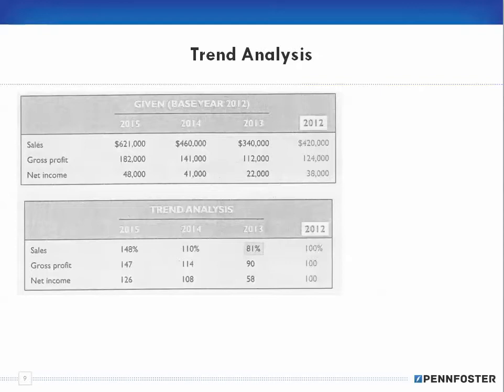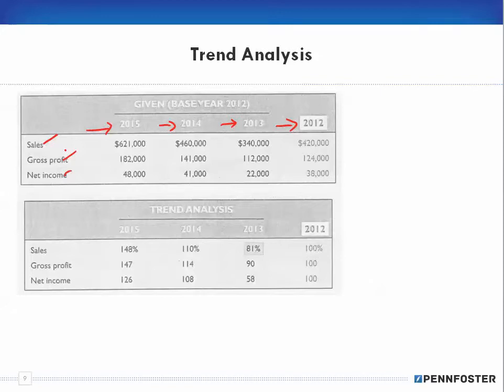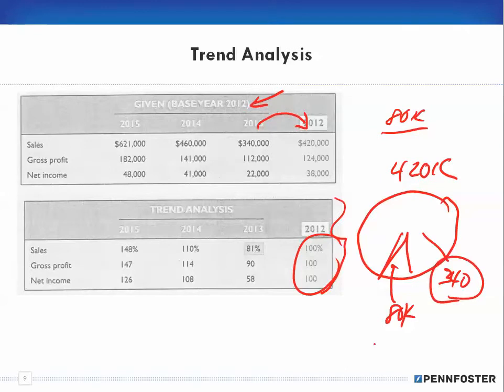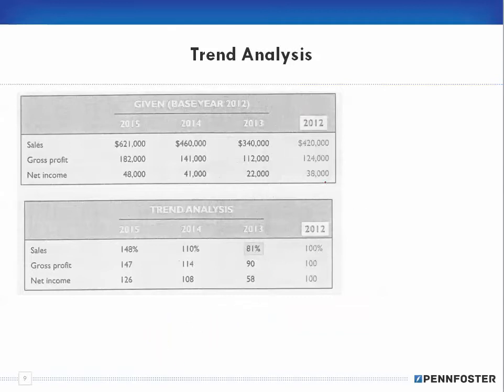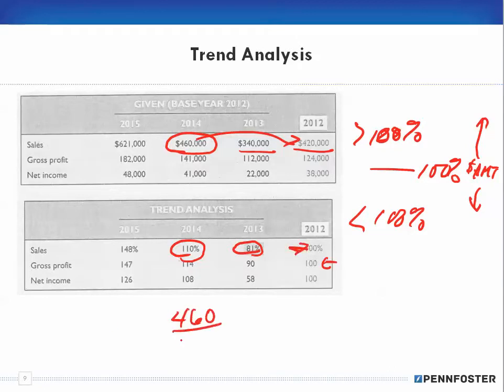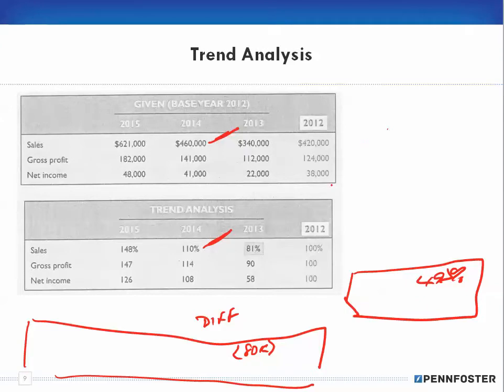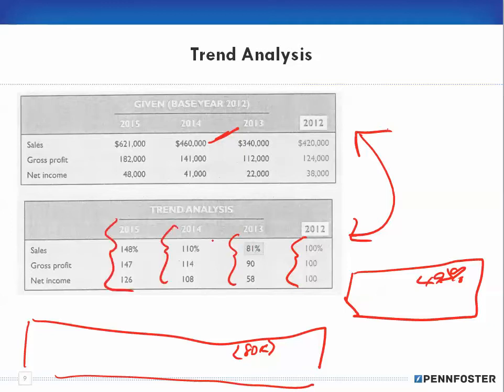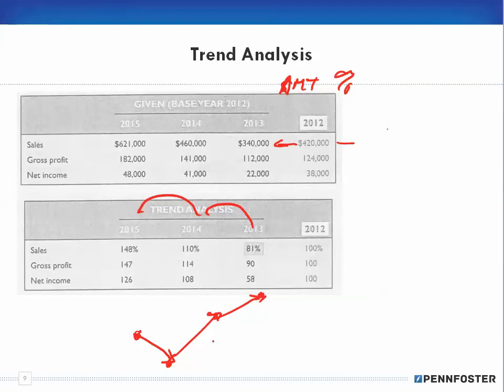Math for Business and Applications Ch 16 Financial Reports 7